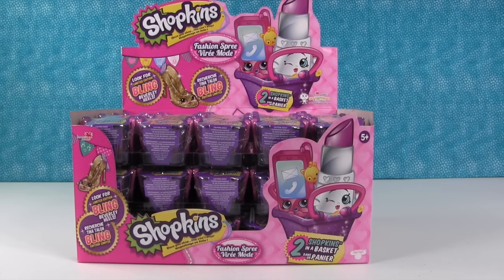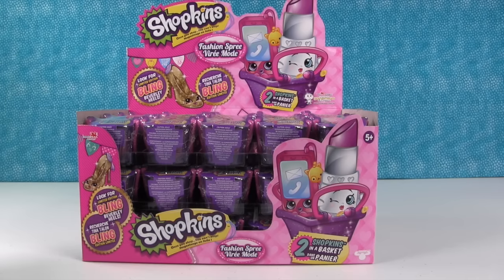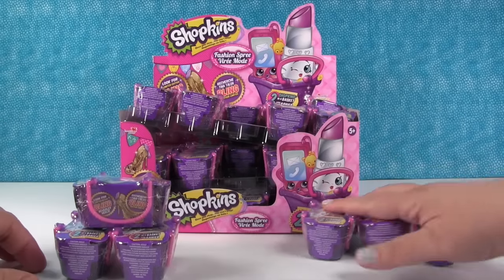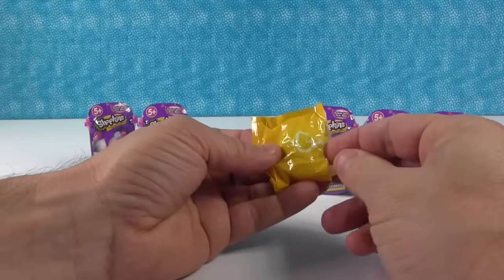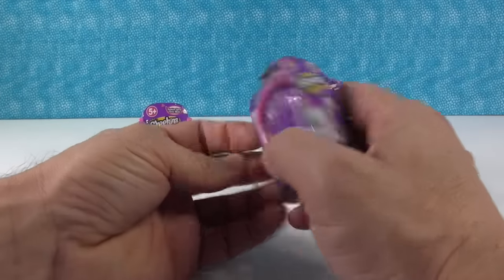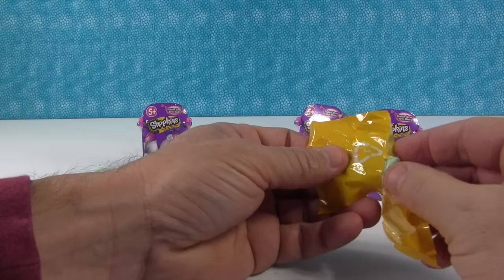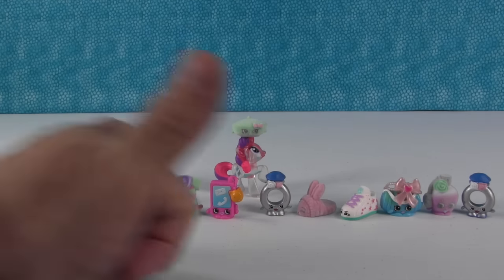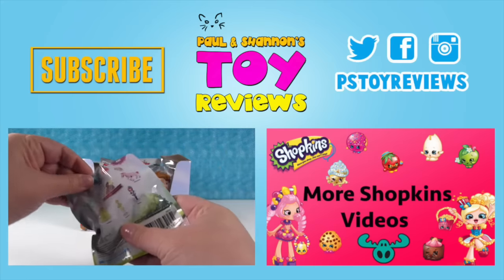Paul vs Shannon Shopkins Fashion Spree Edition | Unboxing | PSToyReviews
Hi, Paul and Shannon here and we love to open and review all kinds of kids surprise blind bag toys on our channel.  It's time for another Paul vs Shannon.  This time we are picking Shopkins Fashion Spree packs.  We each are going to pick three packs and open them up.  You get to pick which Shopkins you like better, Paul or Shannon.  Vote in the comments.

paulandshannonstoyreviews @ nc.rr.com